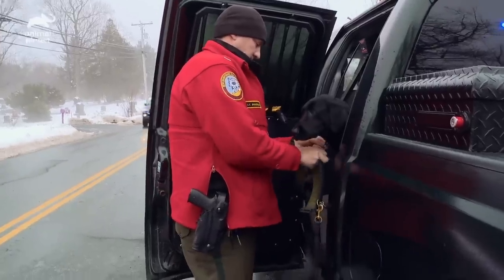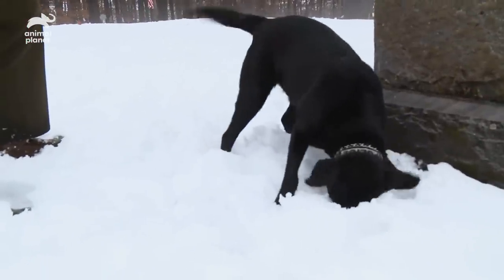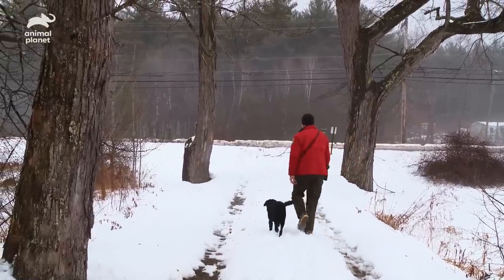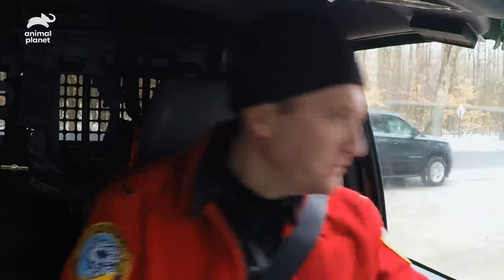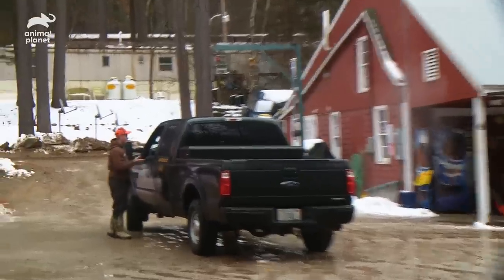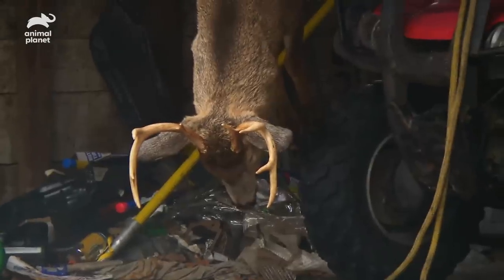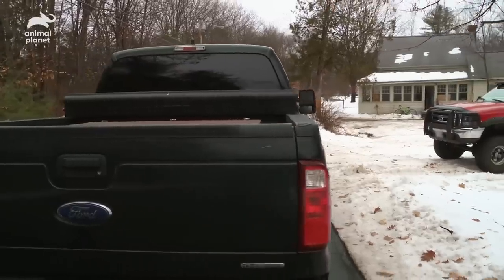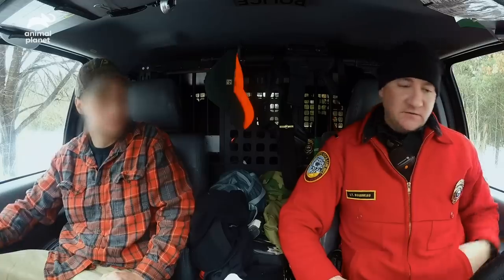Lieutenant Investigates If A Deer Was Illegally Shot | North Woods Law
Lt. Boudreau investigates a hunter who shot towards a road with the help of Ruby, a lovely dog investigator.